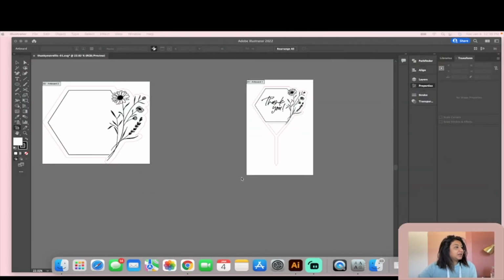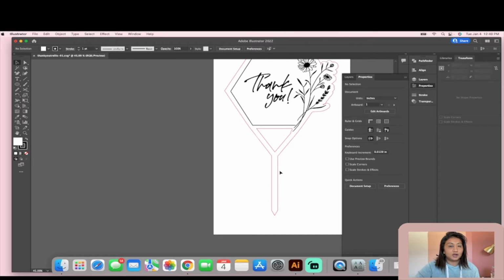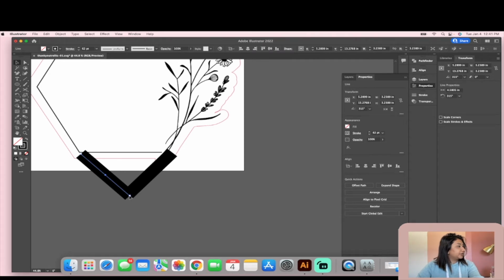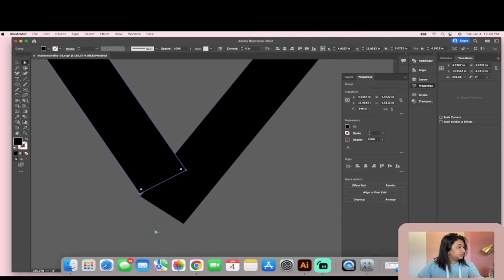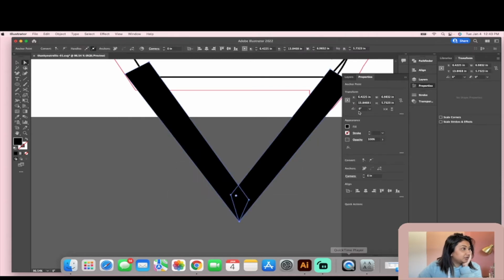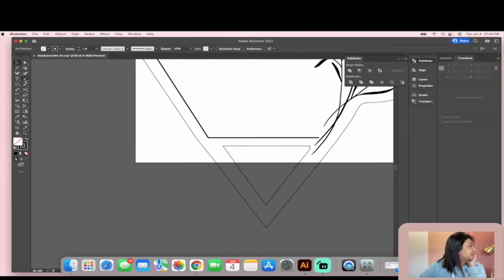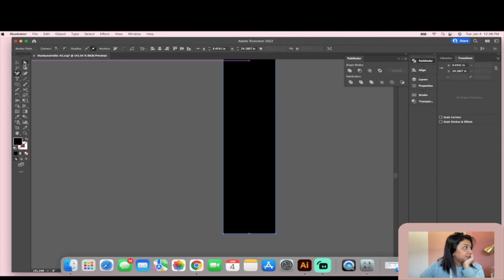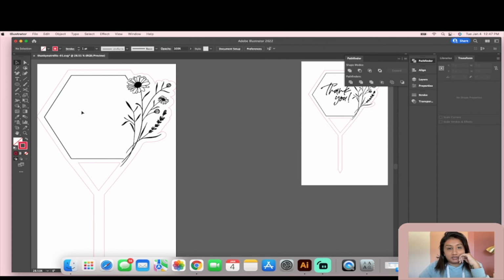How to Turn Any SVG into a Cake Topper or Plant Stake | Adobe Illustrator Laser Tutorial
You don’t have to design everything from scratch to make custom laser projects.

In this tutorial, I show you how to modify an existing SVG file in Adobe Illustrator and turn it into a custom cake topper or plant stake, while keeping the file fully laser ready for a Glowforge (or similar laser cutter).

This is a must-know skill if you want to confidently edit and customize pre-made design files.

This video is perfect for:

✔️ Laser owners learning Adobe Illustrator
✔️ Glowforge users customizing SVG files
✔️ Makers creating cake toppers, plant stakes, or party décor
✔️ Beginners who want to edit files without breaking them

In this video, you’ll learn:
 • How to create a sturdy stake using the Line Segment Tool
 • Why strokes must be expanded into shapes for laser cutting
 • How to curve the stake to match an existing design
 • How to unite shapes so they cut as one solid piece
 • How to use the Smooth Tool to fix wonky edges
 • How to add a pointed tip using anchor points
 • Why swapping fill to stroke and changing color matters for lasers

These same steps work for modifying signs, toppers, plant markers, and so many other laser projects.

Chapters:

00:00 Intro
00:41 Starting with a Pre-Made SVG
01:34 Creating the Stake
04:15 Uniting Shapes
05:00 Smoothing Edges
06:27 Adding a Pointed Tip
06:57 Final Laser Prep

➡️ Take my FREE CLASS - A FREE VIDEO SERIES for laser crafters who want to stop clicking around in confusion and finally know their way around Adobe Illustrator!

➡️ Join Project Members Laser Crafters Membership - and get a workshop & project to create every single month.

*** The copyright to this digital design belongs to Just One More Project LLC. You may use this technique to create your own designs but you are not permitted in any way to create this digital file and sell it as your own. Just be kind and create your own files !

Happy Crafting!
-Bail